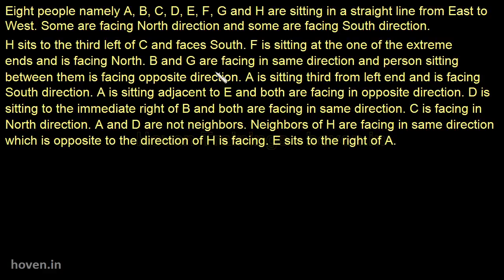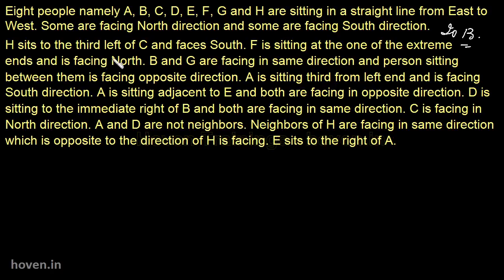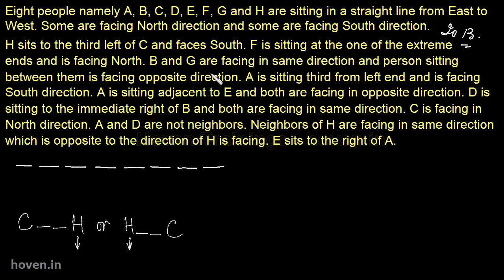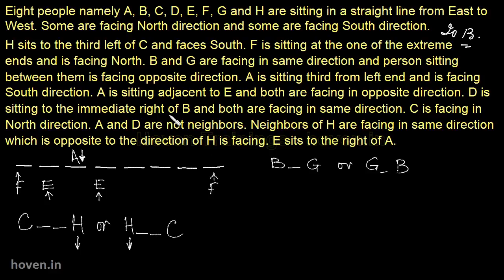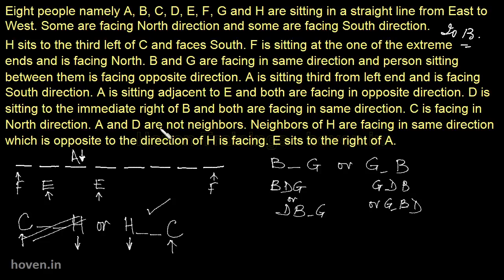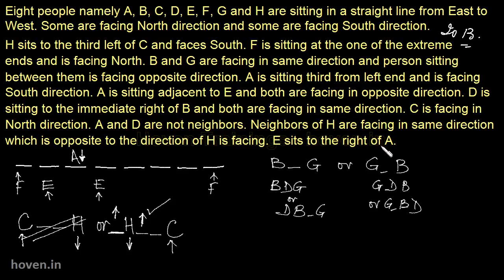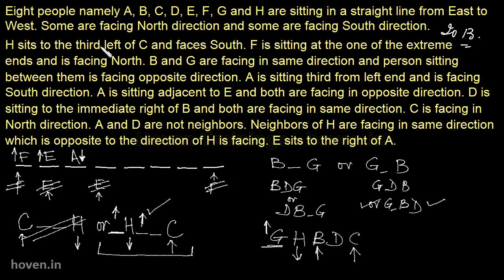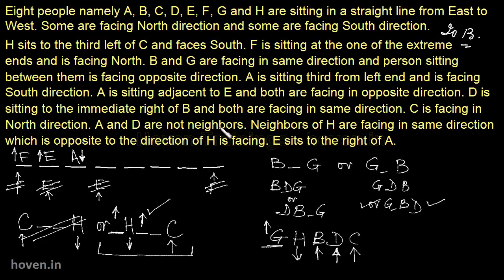How to Solve Sitting Arrangment Problems Easily - Check Short Tricks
Candidates who are looking for easy method to solve Sitting arrangment questions, Here we will give you Sitting Arrangment Questions Short Tricks, Sitting Arrangment Questions Solutions Tips, Tricks & Short Tricks, Best method to solve sitting arrangment questions easily, Top Method to solve linear sitting Arragment & Circular Sitting Arrangment Problems. To get this tips candidates can solve Sitting Arragment questions in less time.